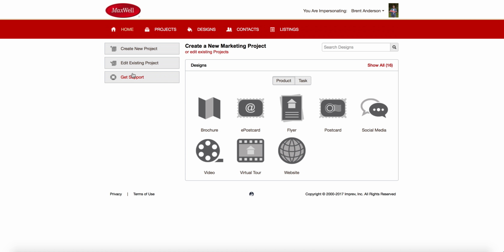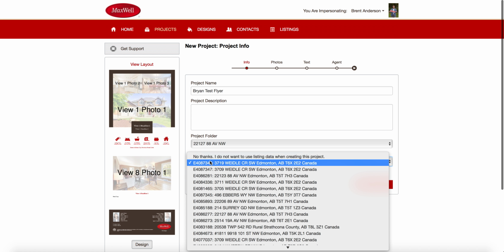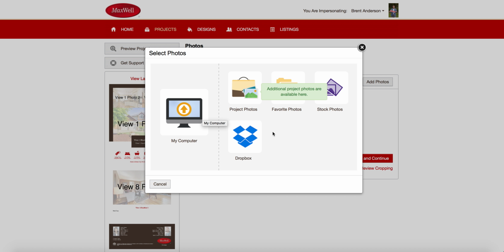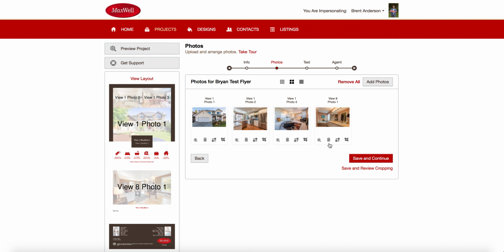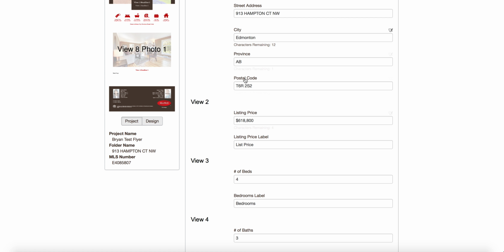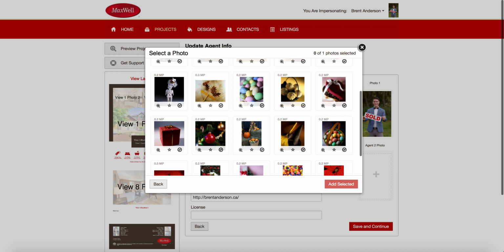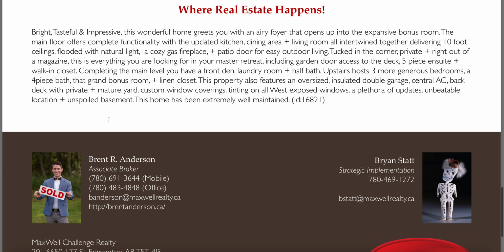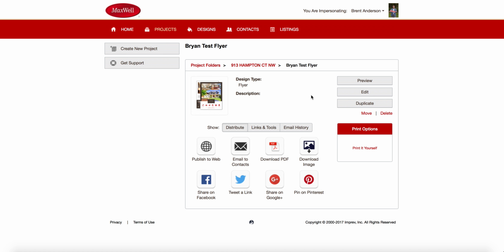Maximum Marketing Feature sheet and brochure walkthrough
This short video walks you through the amazing and powerful new feature of the MaxWell Maximum Marketing System, namely Feature sheets and Brochures. Discover how to create professional materials with a few simple clicks!